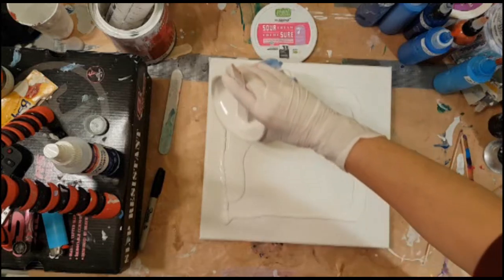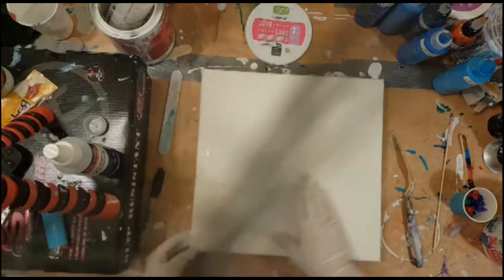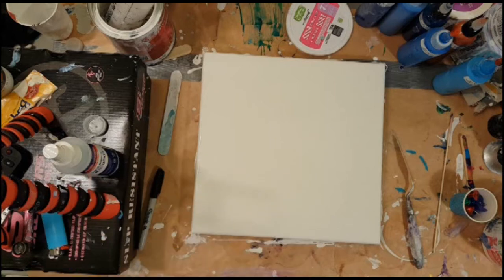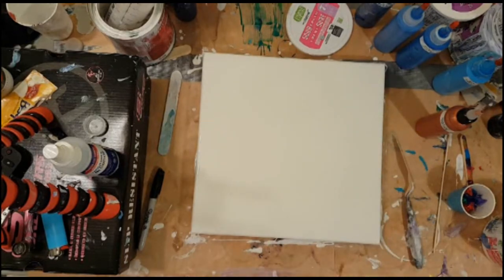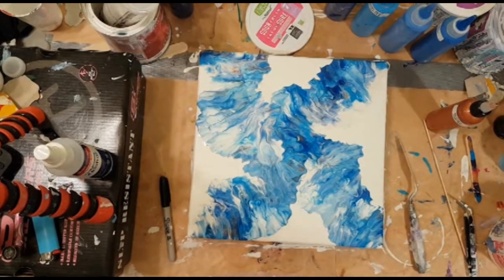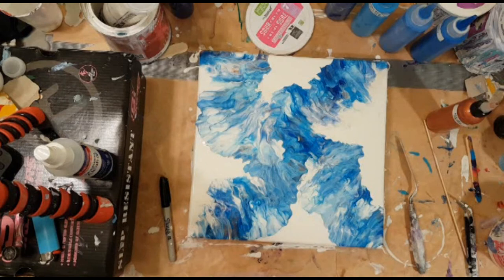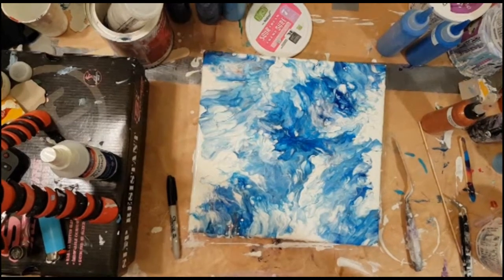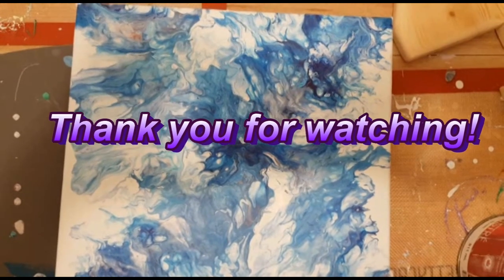70 Learn to Pour Paint | Double Diamond Spiral Pour | Copper Series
Many of my pours have been on pieces of wood that will eventually become trivets, but I finally got some real canvases, and did this gorgeous blue Double Diamond Spiral Dutch Pour!

Colors: Thalo Blue, Copenhagen Blue, Deep Cyan Blue, Cerulean Blue, & Copper

Cell Activator:
2 oz Metallic Pearl White
2 TBSP Polycrylic
2 TBSP Floetrol
1/8 tsp wood conditioner (can take quite a while to mix in, but it will)

Paint consistency is a medium trace.

Pouring Medium:
Amazon Basics white glue & water 50/50 mix

Thanks for having a look!!! ♥♥♥